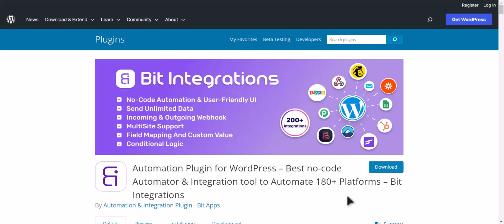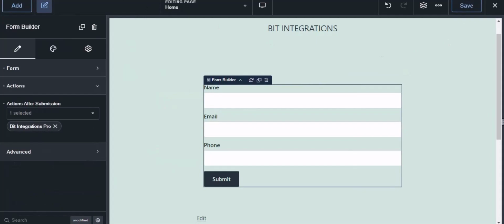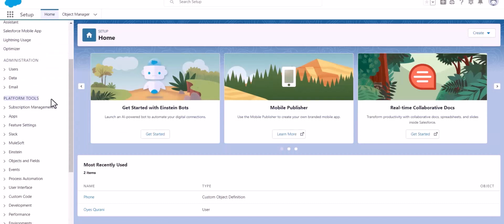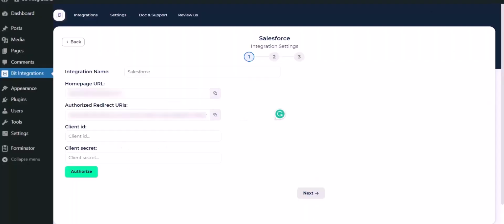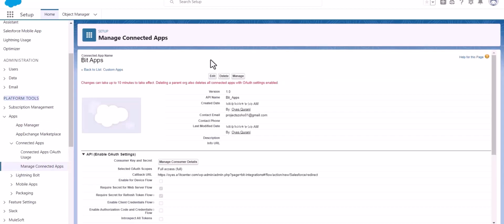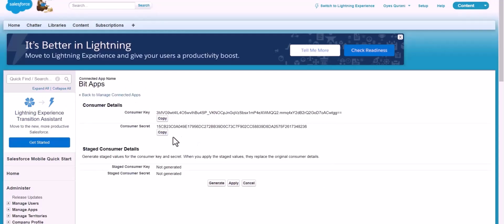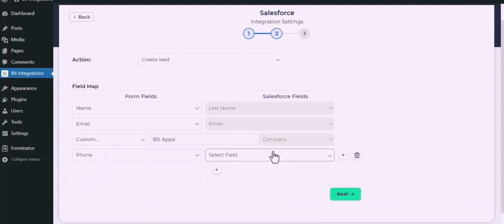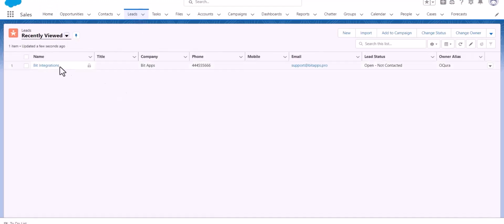Integrating Breakdance Form with Salesforce | Step-by-Step Tutorial | Bit Integrations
🔗 Ready to supercharge your CRM experience? Dive into our latest tutorial where we demonstrate the seamless integration of Breakdance Form with Salesforce, a leading CRM platform. Discover how to effortlessly sync your Breakdance Form submissions with Salesforce using the Bit Integrations WordPress plugin.

In this video, we guide you through the process of setting up the integration between Breakdance Form and Salesforce. Say goodbye to manual data entry and hello to automated synchronization, as you transform form submissions into valuable Salesforce leads or contacts. Elevate your CRM efficiency and streamline your lead management process with this powerful integration.

Key Highlights:
✅ Step-by-step walkthrough for integrating Breakdance Form with Salesforce using Bit Integrations for WordPress.
✅ Automate your lead or contact synchronization by converting Breakdance Form submissions into Salesforce entries.

Whether you're managing leads, contacts, or customer relationships, this integration empowers you to merge Breakdance Form with Salesforce seamlessly. Watch the video now to revolutionize your CRM workflow!